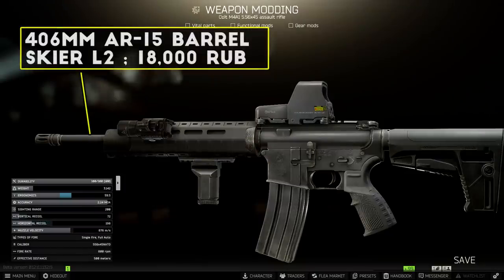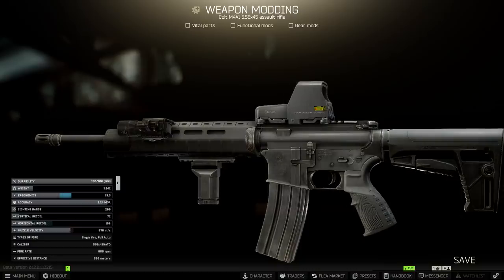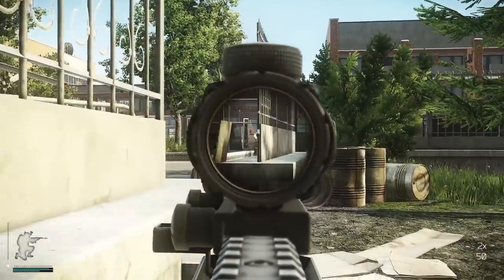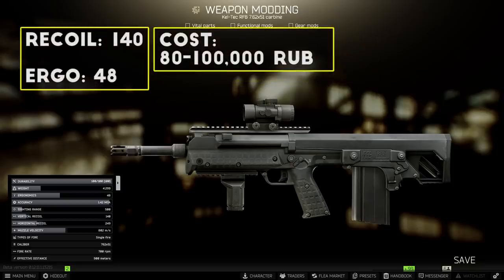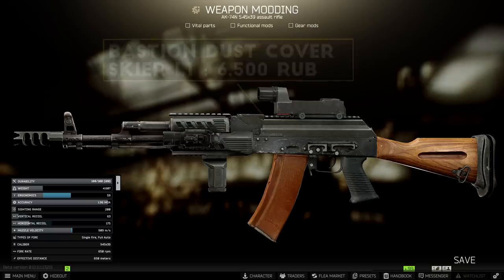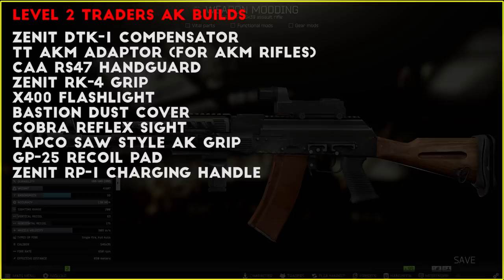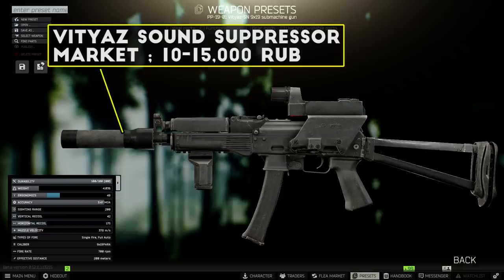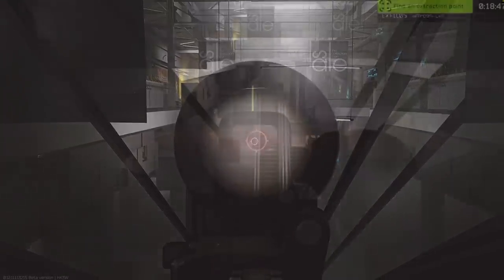The Top Builds From Level 2 Traders - Escape From Tarkov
Hey everyone, welcome to the channel for another Escape From Tarkov video, this time with some effective weapon builds you can set up with Level 2 Traders and minimal use of the Flea Market.

I hope you enjoy the builds, and let me know how they work out for you down in the comments!

0:00 Intro
1:01 DIY M4A1 Build
3:28 RFB Build
5:39 Mid-Game AK Build
7:39 Budget Suppressed SMG's